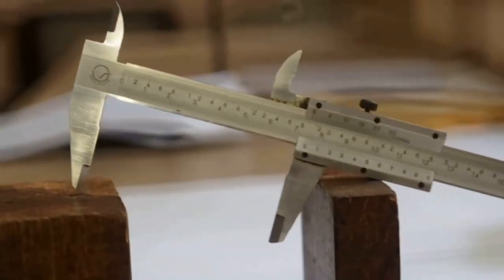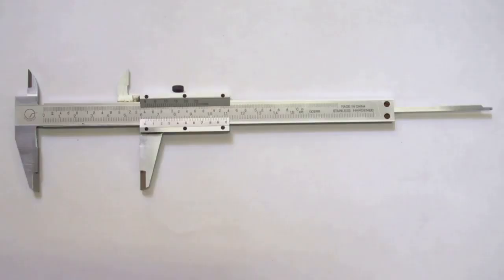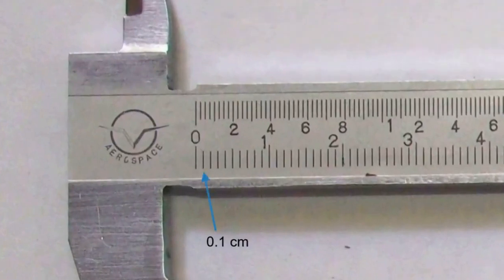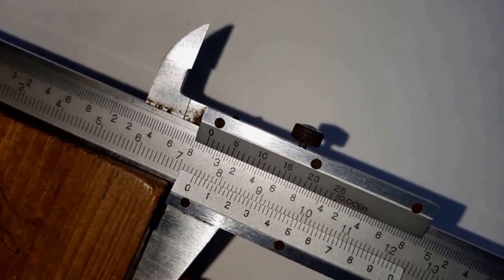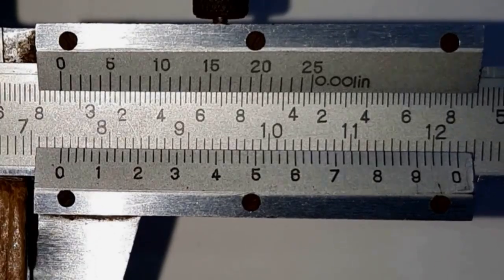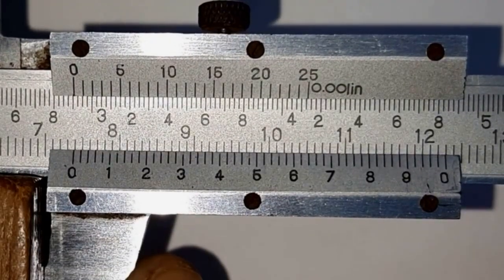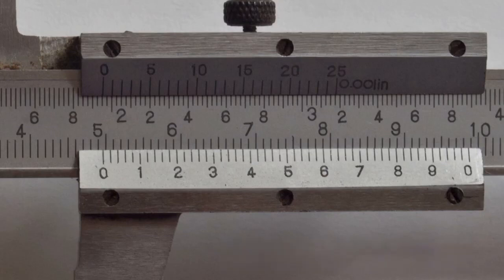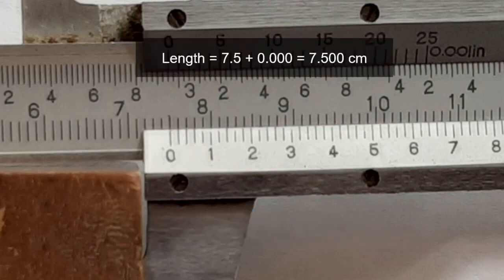Vernier Caliper in 5 minutes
Vernier Caliper, Least count